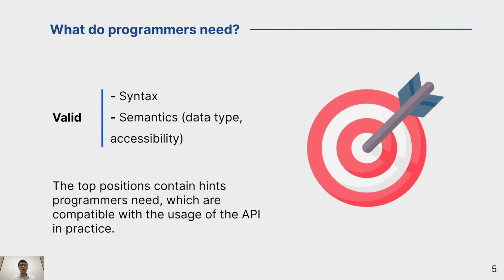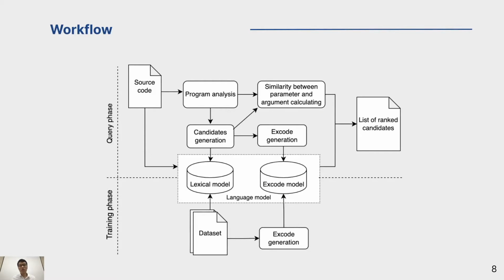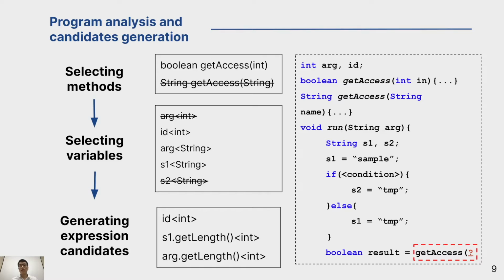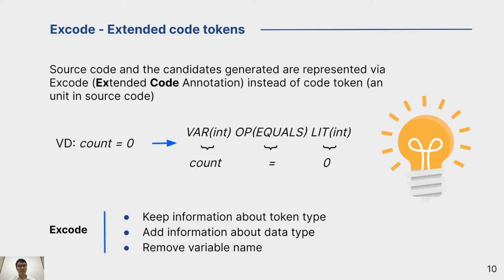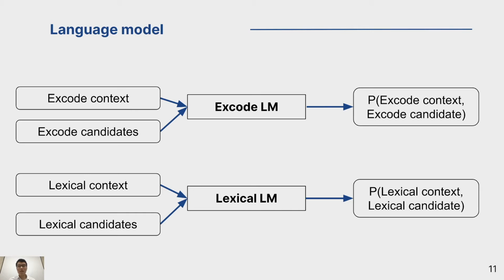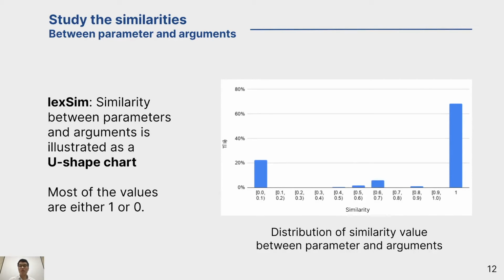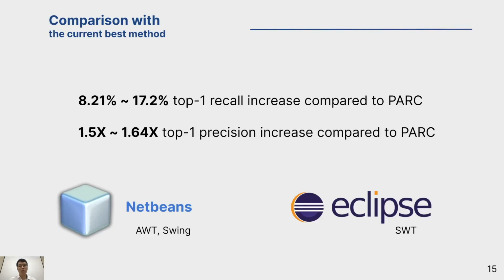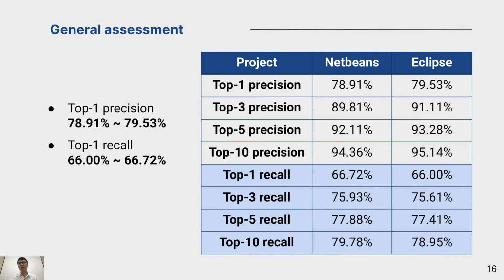Presentation video of APSEC 2021 Paper #282